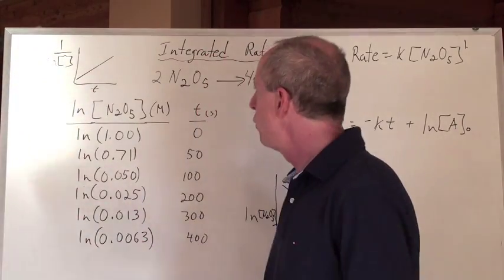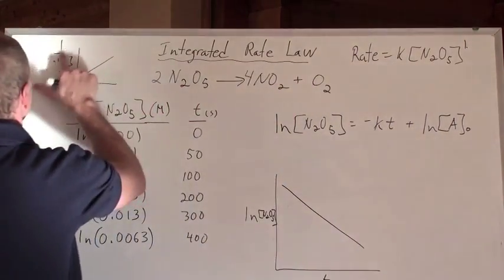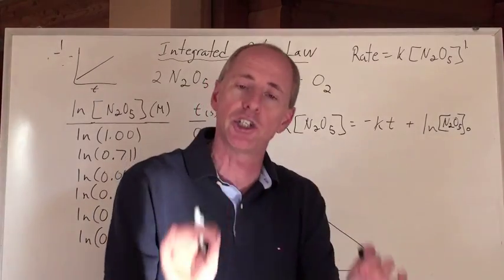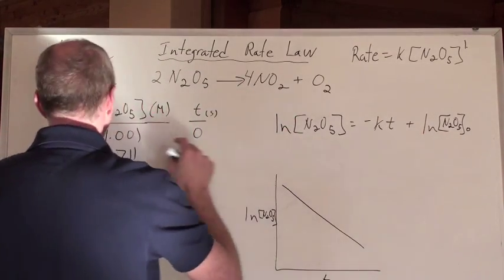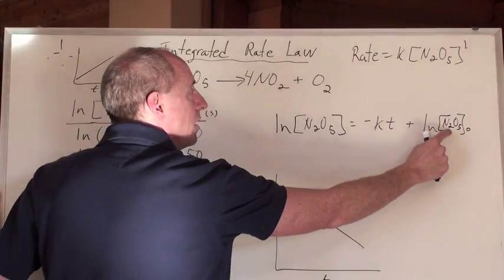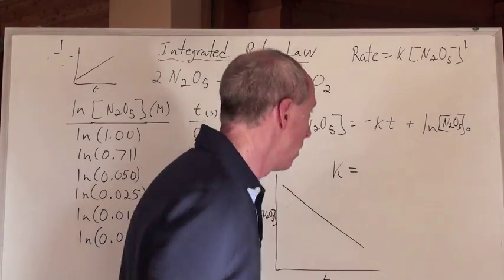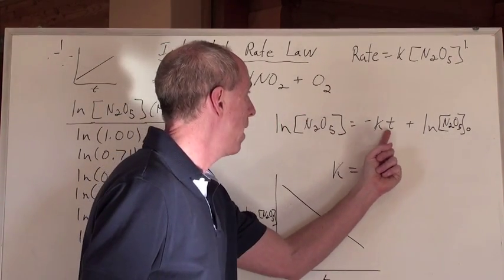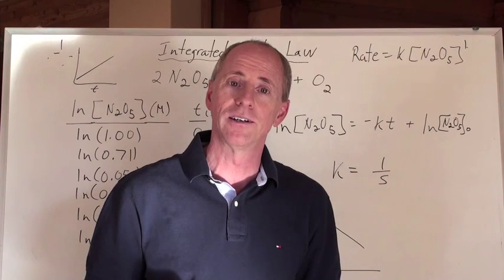Chemguy Chemistry: Kinetics 6: Integrated Rate Law Pt.2